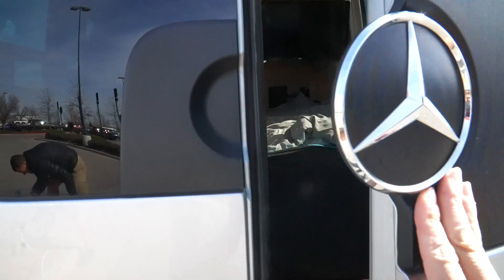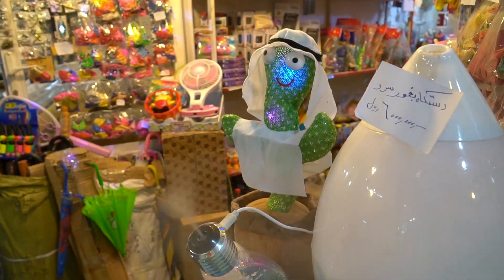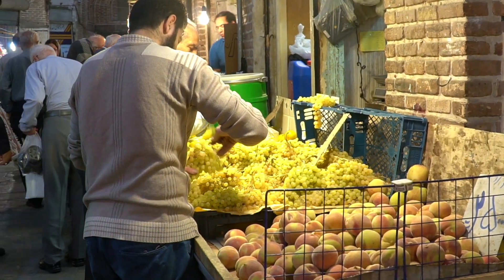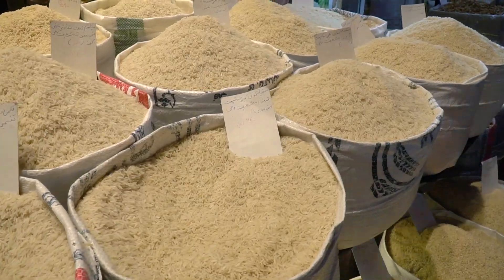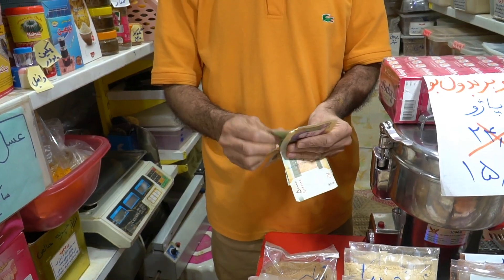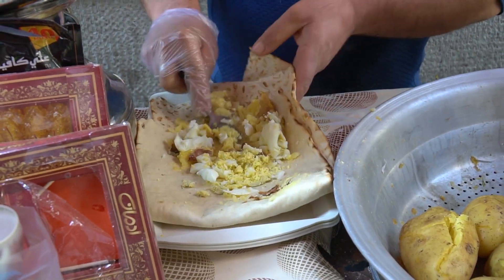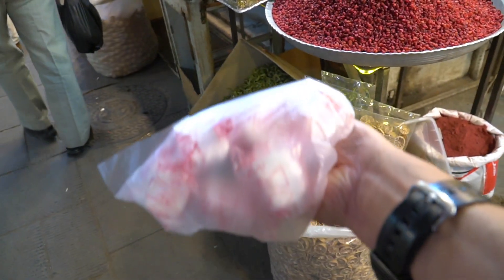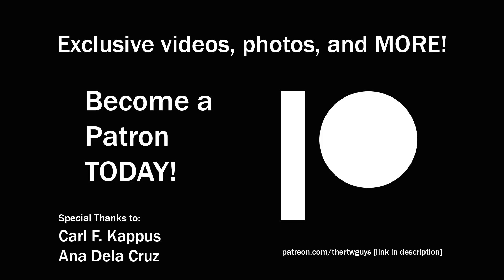HOW EXPENSIVE IS IRAN? $10 SHOPPING CHALLENGE | Exploring The Grand Bazaar of Tabriz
Join us for an insightful shopping adventure in the vibrant heart of Iran - The Grand Bazaar of Tabriz. With a history spanning over a millennium, this bustling market encapsulates the essence of tradition and commerce. Spread across seven kilometers of labyrinthine alleys, The Tabriz Grand Bazaar is one of Iran's prized UNESCO World Heritage Sites.

With 4,200,000 Iranian Rials (approximately $10), we embark on a pocket-friendly exploration to showcase the local prices within the Bazaar. From exquisite Persian carpets to fragrant saffron, we uncover the spectrum of items available in this dynamic market.

Discover the true essence of Iranian commerce as we navigate through stalls brimming with fresh produce, iconic spices like saffron, and a myriad of goods. Join us as we unveil the diverse tapestry of daily life in the heart of The Grand Bazaar.

0:00 - Introduction
1:26 - $10 challenge
2:08 - Grand Bazaar of Tabriz
3:10 - Tabriz Persian Carpet
4:35 - Iranian food market
5:00 - Saffron Nabod (Sugar stick)
5:28 - Rose Water Mohammadi
6:11 - Vegetables and meat
8:10 - Mr. Ali, the Legend of Tabriz
10:39 - Iranian Saffron
11:58 - Clothing and shoes
13:31 - Tea time!
14:35 - Lunch
16:16 - Gaz and other snacks
18:14 - Pomegranate
19:00 - Mosque donations

ABOUT US
We're Michael and Halef, and we quit our jobs in 2019 to travel the world. In 2020, we purchased a Coachmen Galleria Sprinter van to drive all over North and South America with our adopted German Shepherd, Kana.

We send an email every so often to keep you updated on where we are, what we're doing, and how much we are spending! Get our emails here!

VLOGGING AND PHOTO GEAR
CAMERAS:
Main Camera
"Halef" Cam
Google Pixel 3

LENSES:
Main Lens

DRONES:
Main Drone
Backup Drone

ACCESSORIES:
Camera Stabilizer
Camera Batteries
Lens pouches
Video Microphone